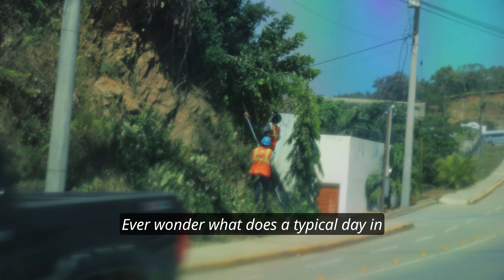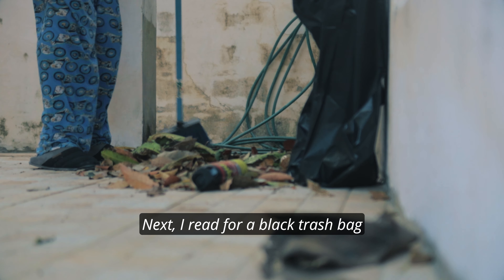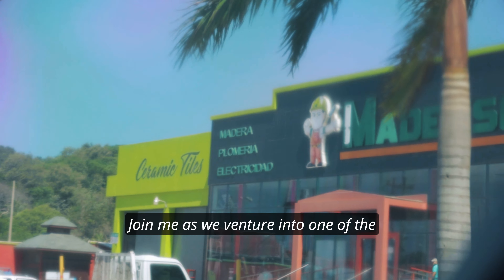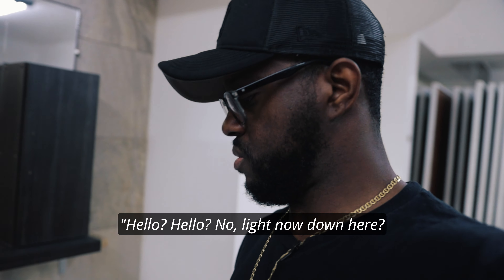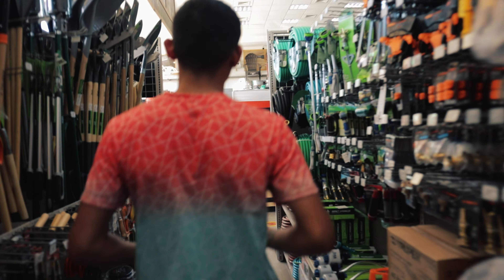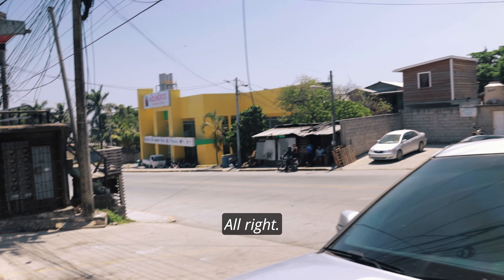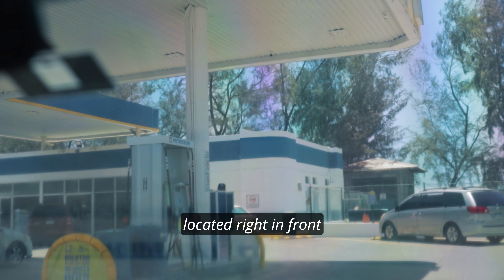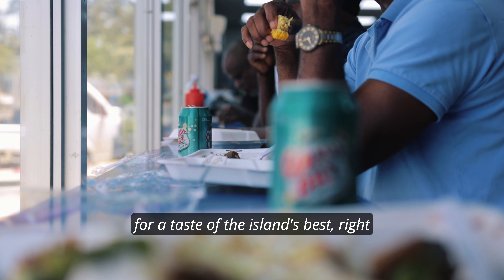Experiencing Roatan Honduras Like a Local: A Day in My Life Vlog!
Join me as I take you on an exclusive journey through a day in my life on the enchanting island of Roatan, Honduras. From the first light of dawn on my tranquil deck to the vibrant hustle and bustle of local life, experience the true essence of island living. Dive into the heart of Roatan as I share my personal shopping adventures, uncover hidden gems, and indulge in the local cuisine. Whether it's sweeping the deck in the early morning calm, savoring a cup of hot cocoa amidst the cool breeze, or navigating through the bustling streets for the freshest produce and unique finds, every moment is an adventure waiting to be shared.

🌴 What's in the video:

A serene morning routine on the deck
Insights into local transportation and street food
A detailed shopping experience in one of Roatan's biggest stores
Tips on supporting local vendors and appreciating the simple pleasures of island life